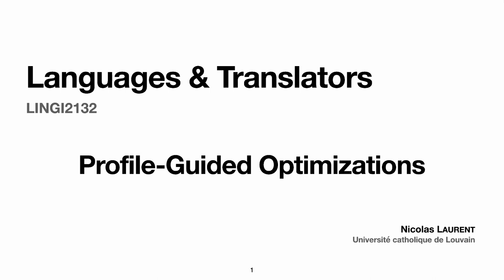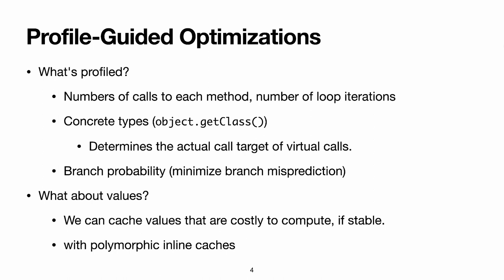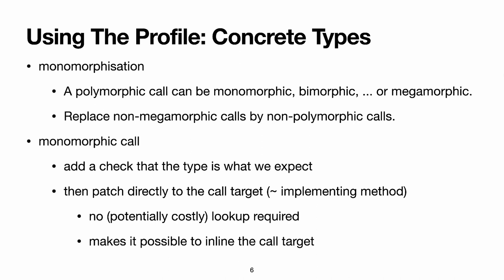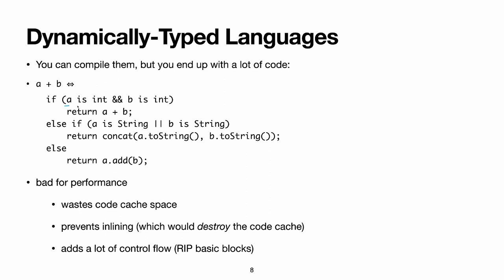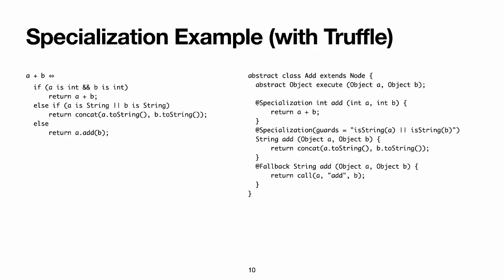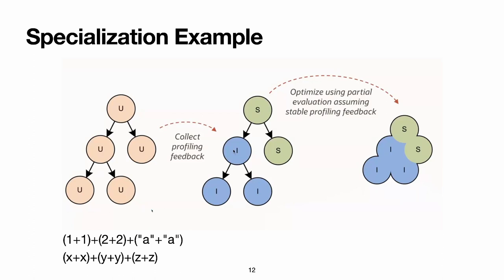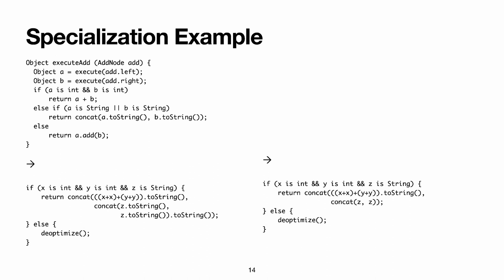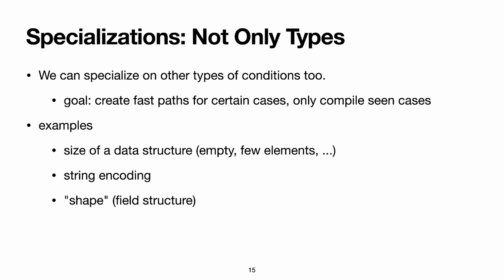26. Profile-Guided Optimizations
This video looks at the additional optimization opportunities unlocked by profiling. This includes using profiling to decide what to compile in JIT compilers, as well as the use of Truffle-style specializations.